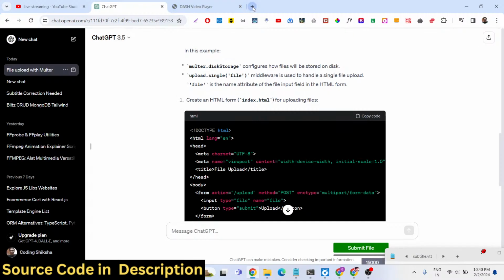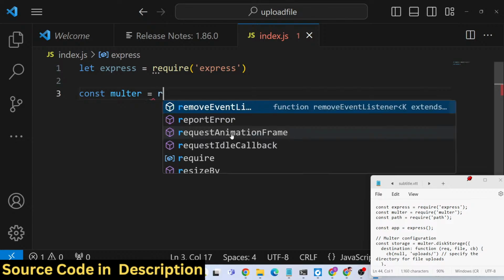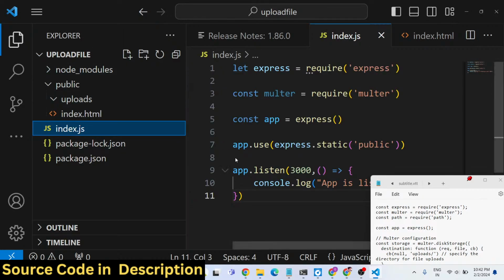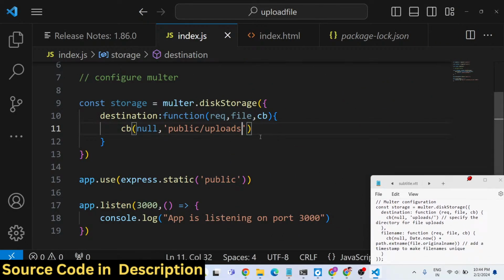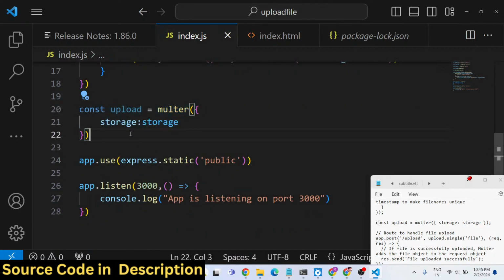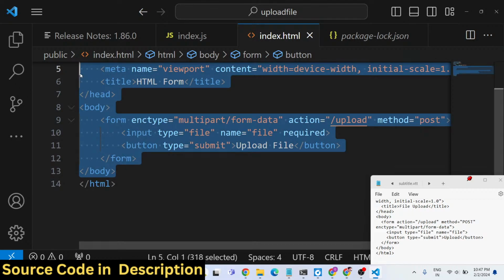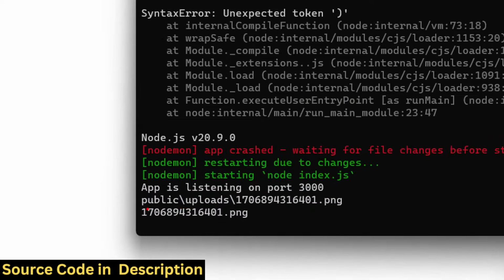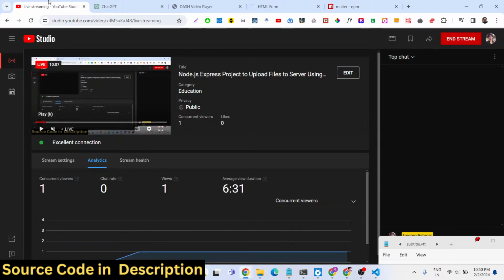Node.js Express Project to Upload Files to Server Using Multer Library in Browser